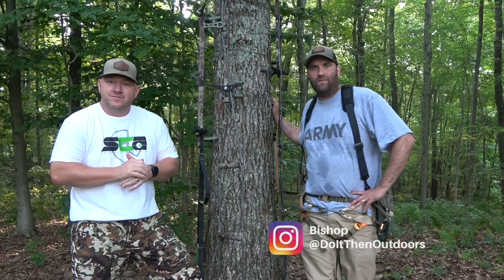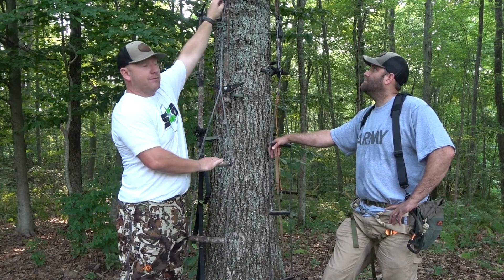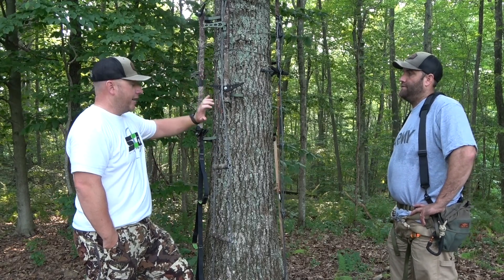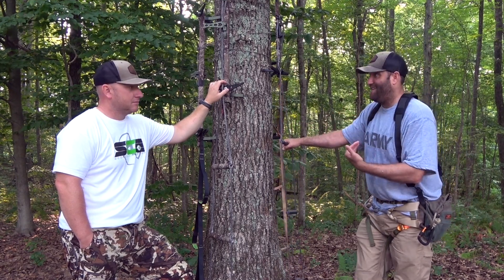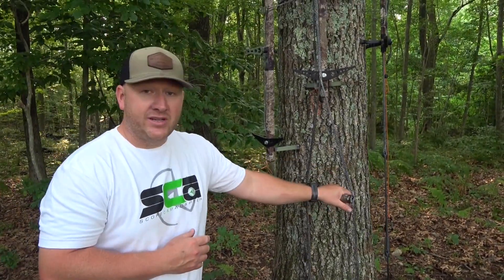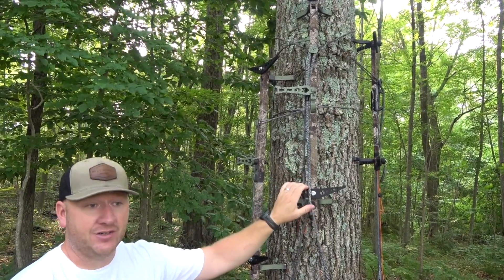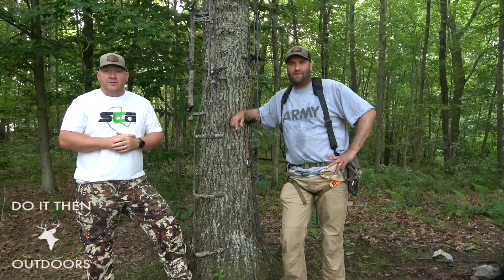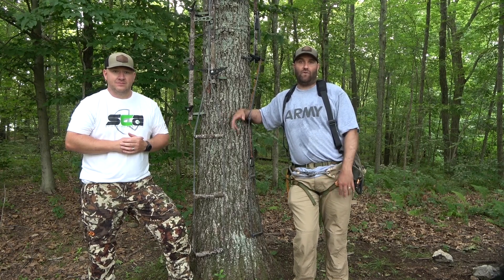Climbing Aiders - What We Use!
Dan and Bishop show some differences and similarities between the Vital Ground Outdoors and Backwoods Mobile Gear Climbing Aiders.

Using the Vital Ground Outdoors aider as a "moveable aider"